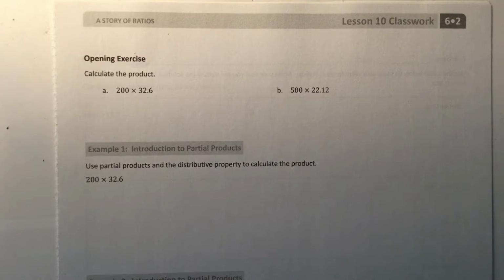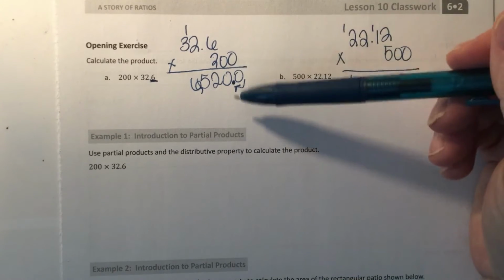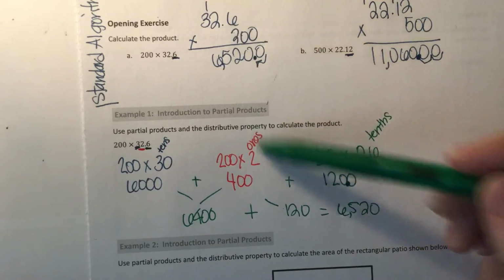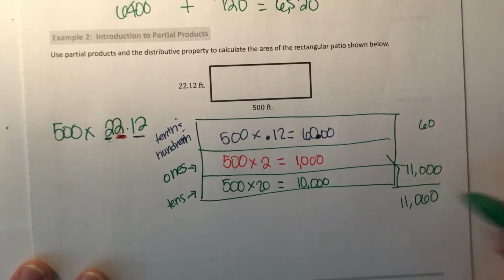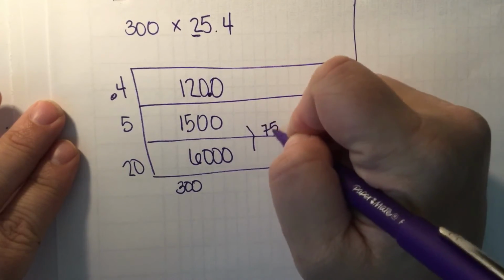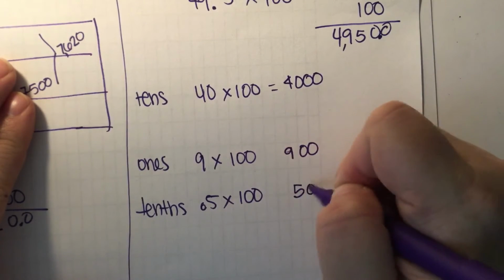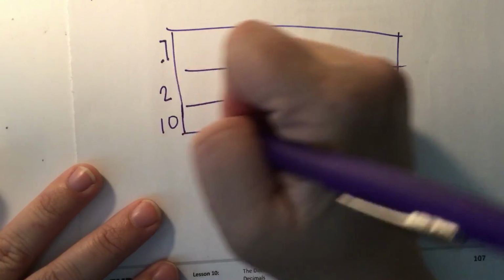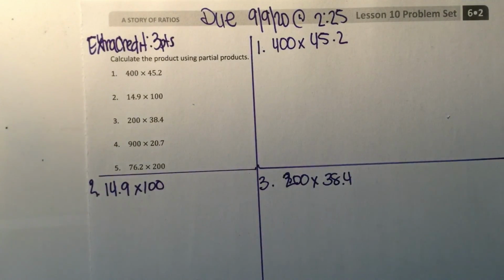Math Module 2 Lesson 10